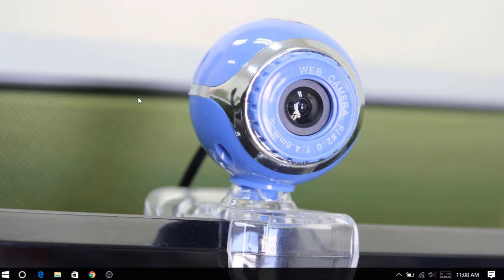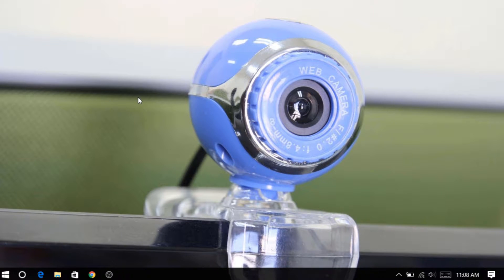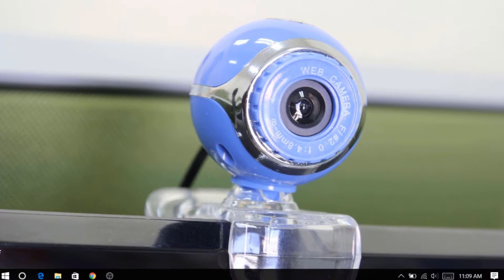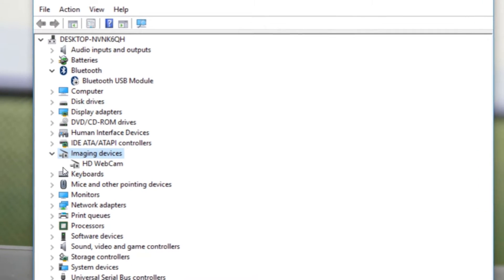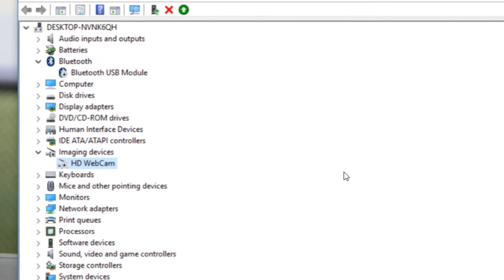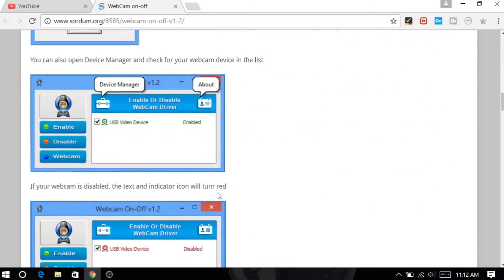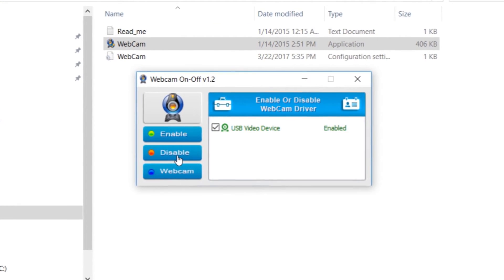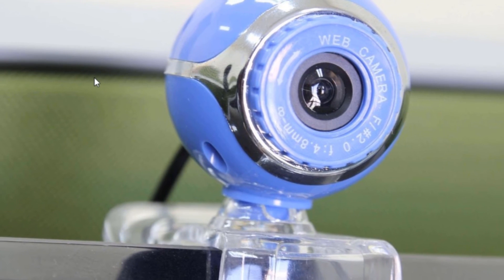How to Disable Webcam on Windows 10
In this video you will come to know about two different methods to Disable Webcam on Windows 10.

In the First method I'll use the default tool of Windows. Let me show you how it can be done. Go to the start Menu and Type "Device Manager" and Open it. Once you open it look for the Option "Imaging Devices" and click to expand it. You will further See the Option "HD Webcam", Right Click on that and Select Disable and finally OK to Confirm. You have successfully blocked your Webcam. So whenever you want to use your webcam, follow the same process and just select enable.

OK, Now let's come to the next Method:

Here I'll Use a Free Software called Webcam On-Off.

This Software comes with a very simple and easy interface and lets you Enable and Disable webcam. Just install this Software and open it. That's it. Its that simple as that. Your webcam is disabled now. Do remember, if your webcam is already in use by any program, this software will not be able to Disable the webcam.

There are some other amazing software that can Help you disable and enable your Webcam.